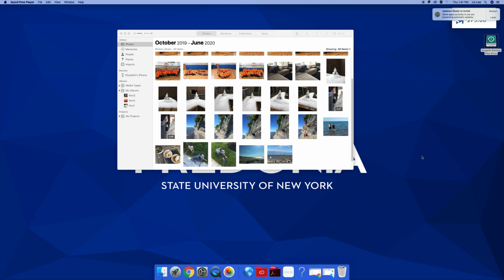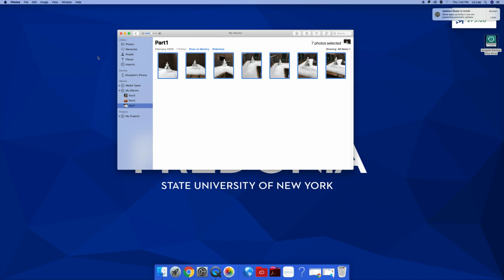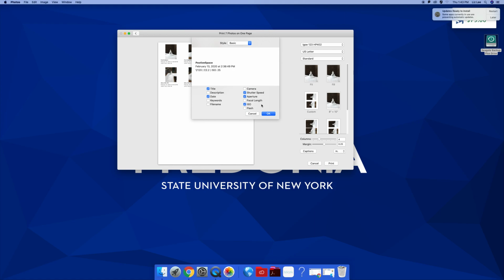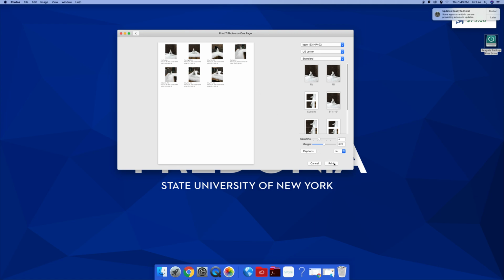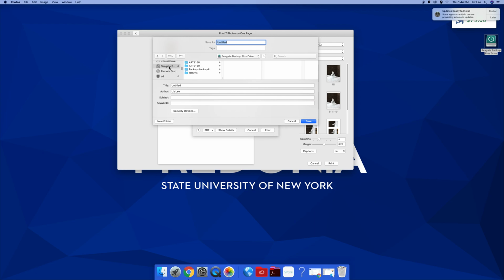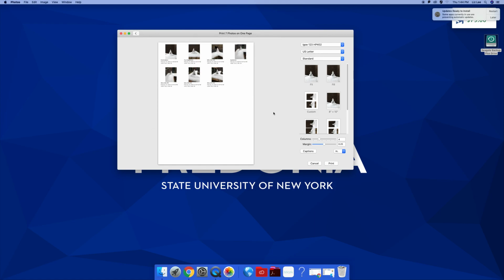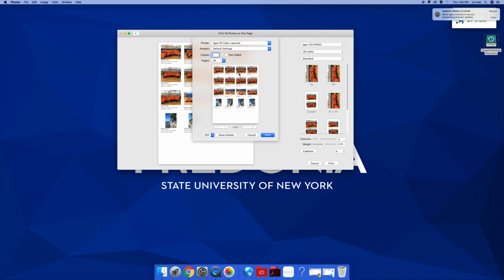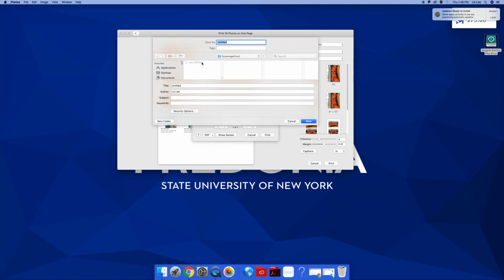Creating Contact Sheets in Photos (Mac)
Screencast that explains how to create PDF contact sheets in Photos on a Mac.